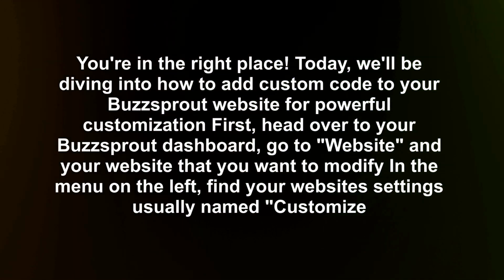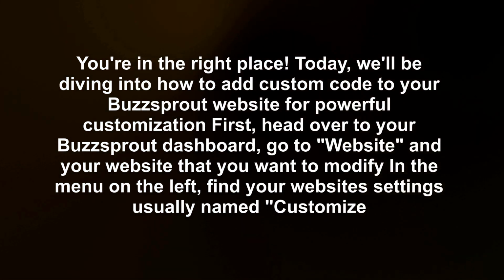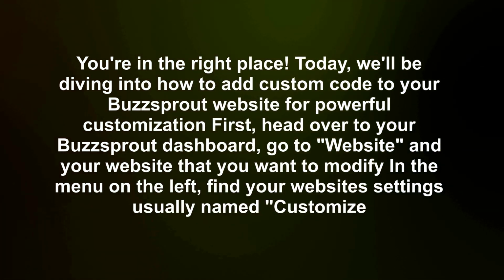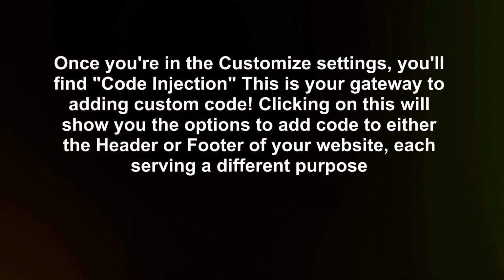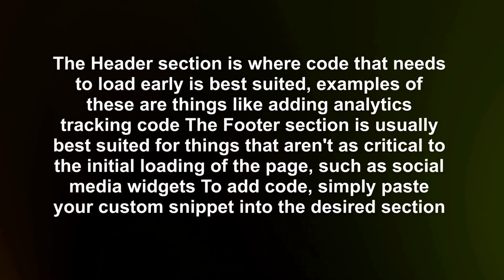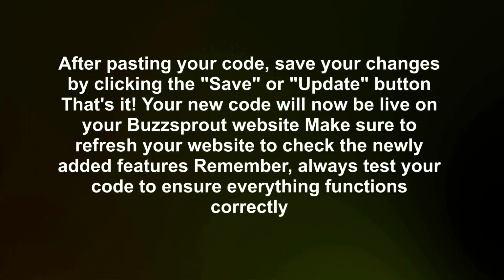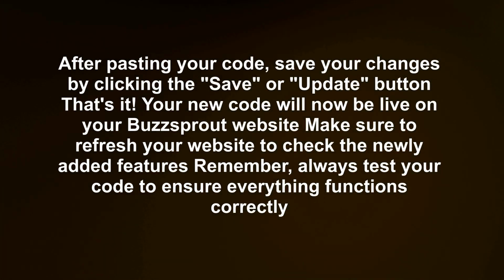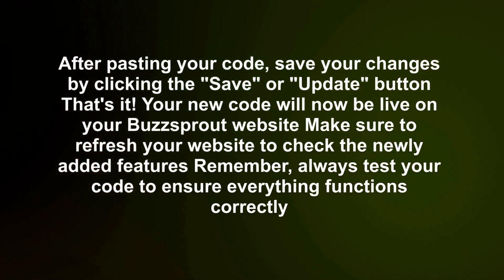How to Add Code to Buzzsprout Website - GUIDE!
How to Add Code to Buzzsprout Website demonstrates how to embed custom code snippets within a Buzzsprout-hosted podcast website, enabling users to enhance functionality, incorporate third-party integrations, and personalize the site's appearance. This capability allows for advanced customization, enabling features like analytics tracking, social media widgets, and unique branding elements to create a distinctive podcast presence online.

00:00 Intro
00:10 Locate Customize Settings
00:20 Understanding Code Injection
00:30 Header vs. Footer
00:43 Adding and Saving Code
00:55 Testing and Preview
01:00 Customization Possibilities